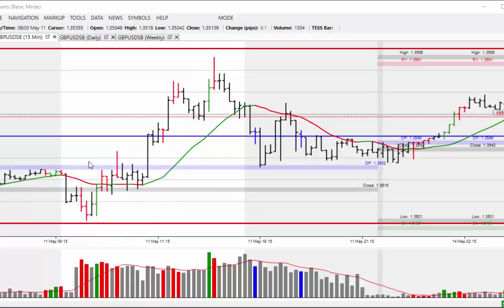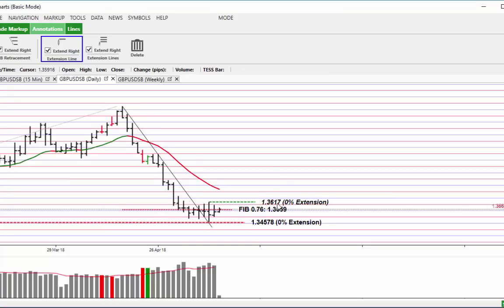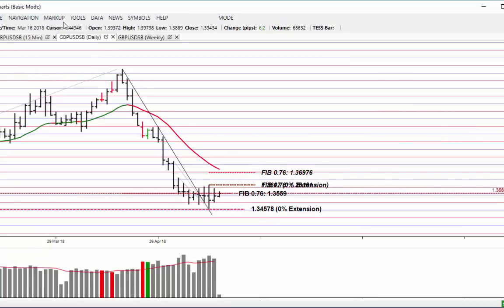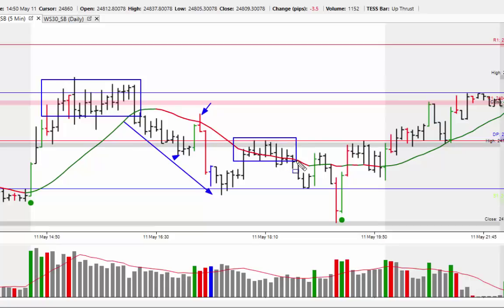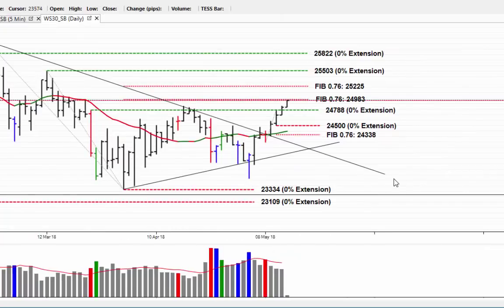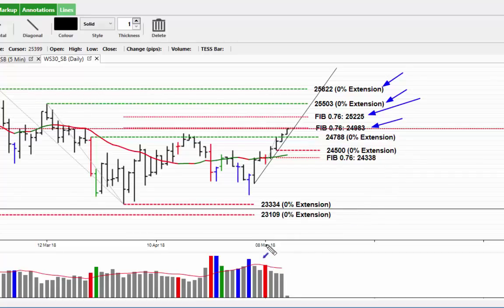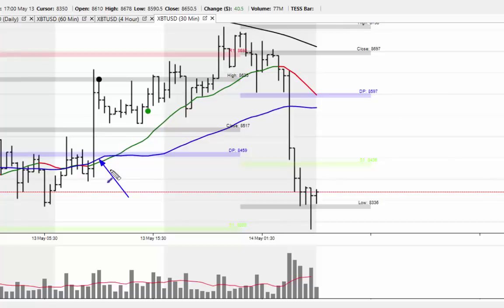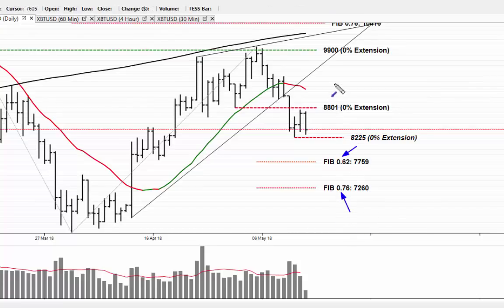Market Alert 14th May 18